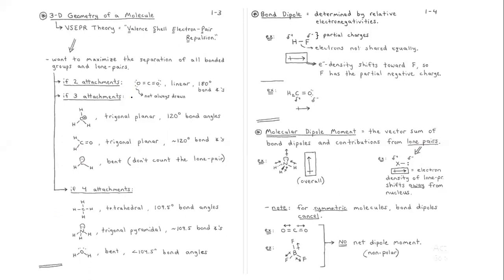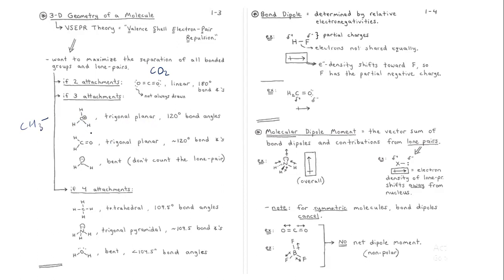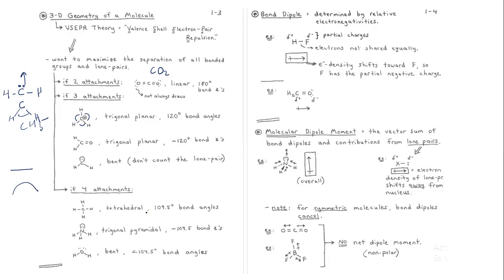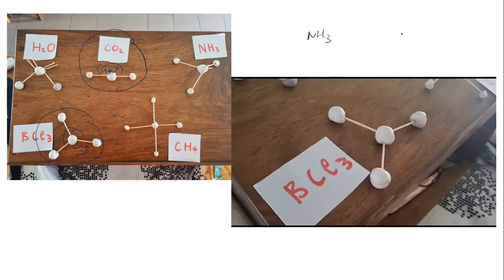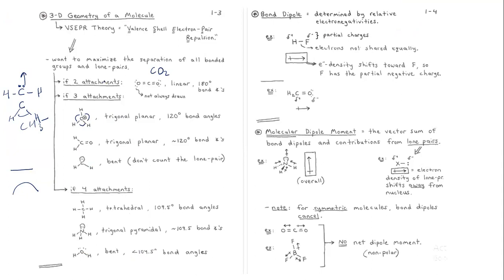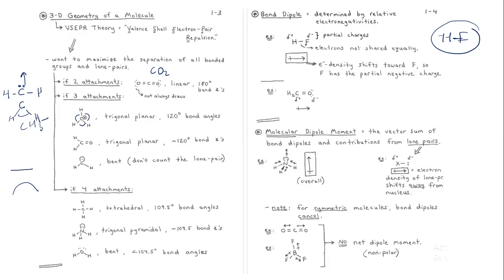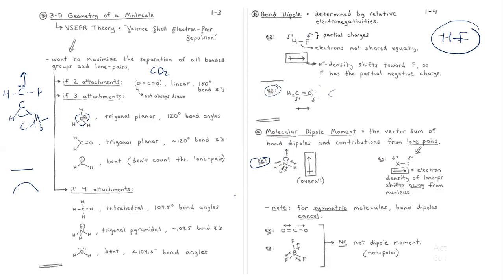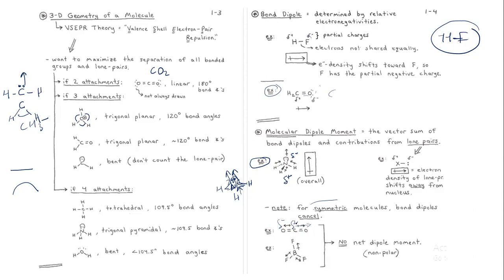VSEPR THEORY AND POLARITY OF BONDS AND MOLECULES